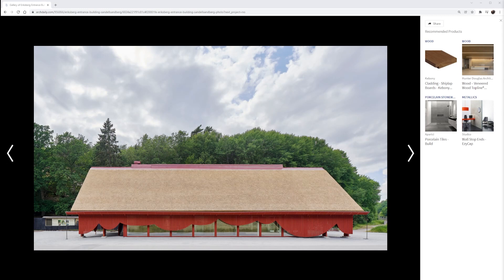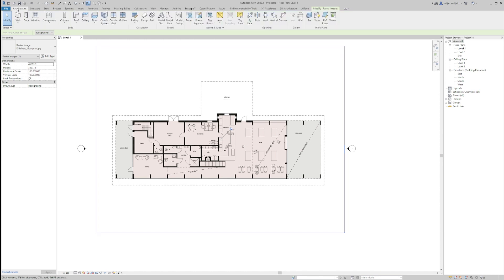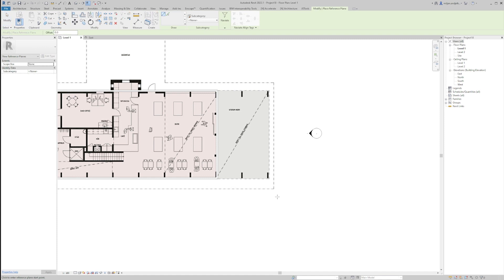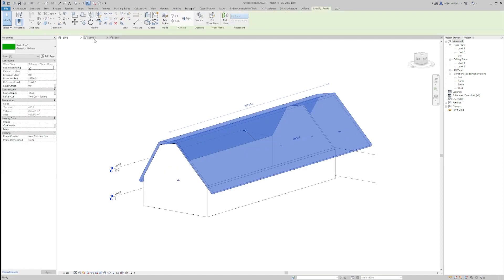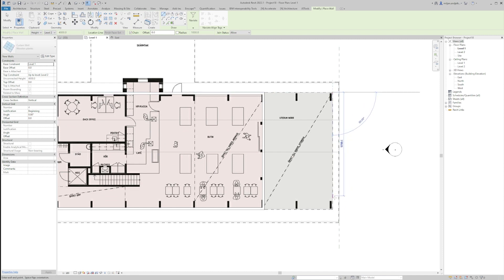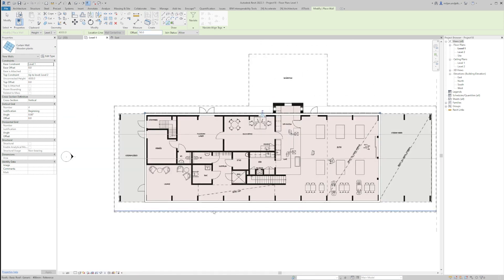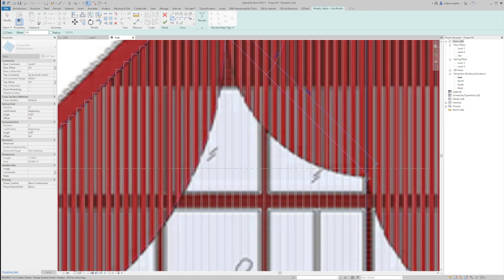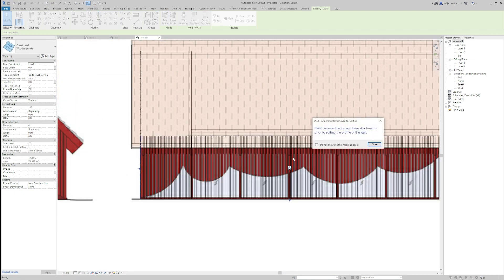Wall Cladding in Revit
In this tutorial you're going to learn a simple process of modeling facade in Revit, creating its unique form of wooden planks with a Revit Curtain Wall tool. I will show you the process of creating wall cladding on quick and simple way.